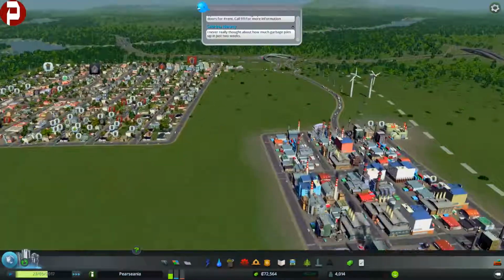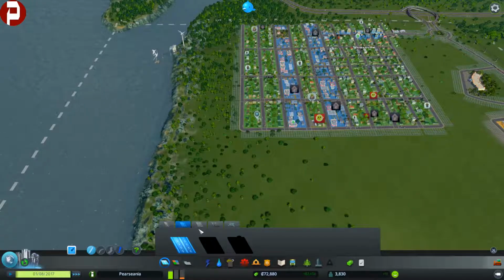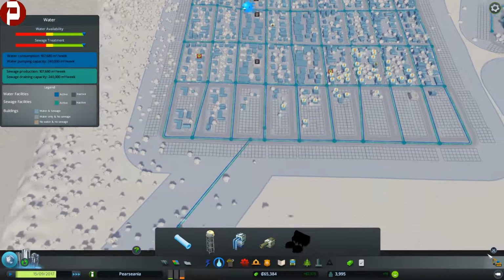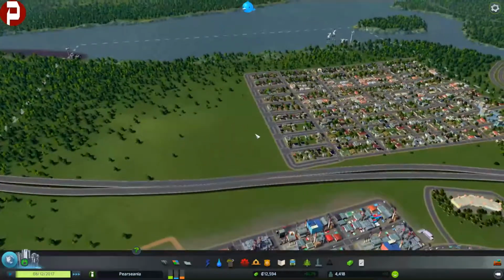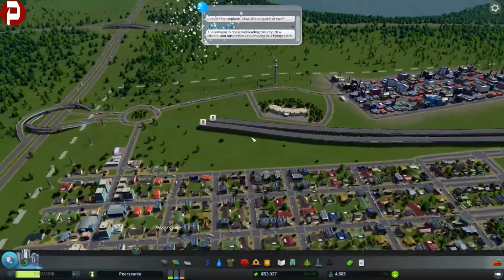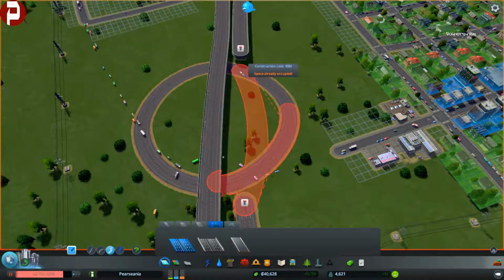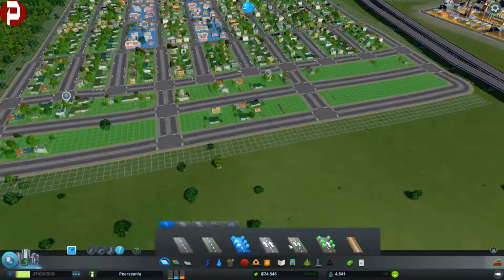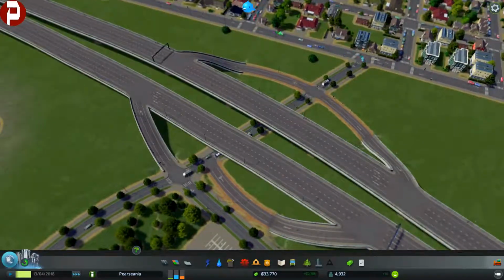Cities Skylines Let's Play: Episode 4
Outro:
Artist:           Adhesive Wombat
Song:           Downforce